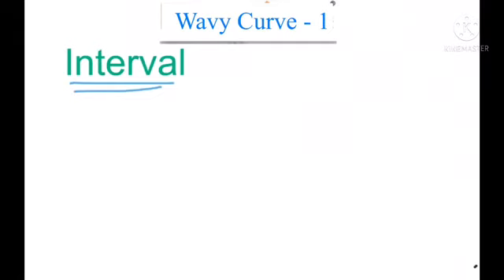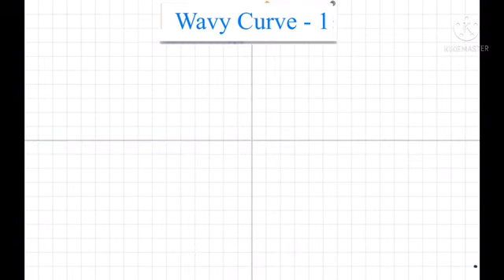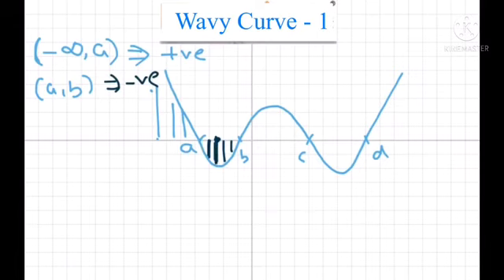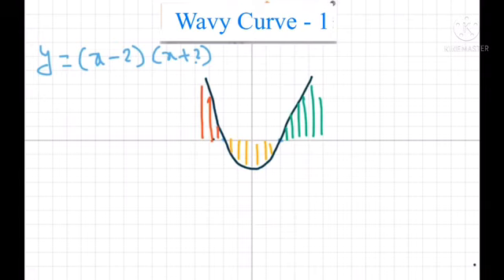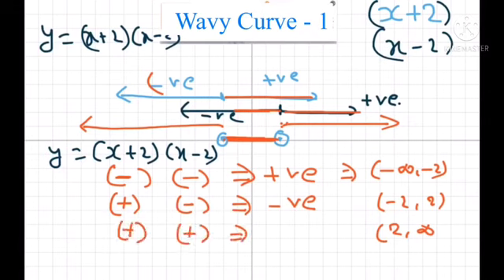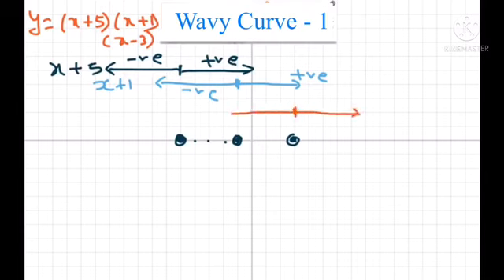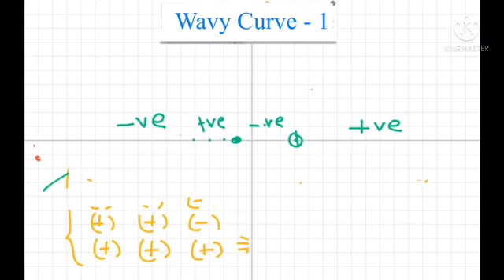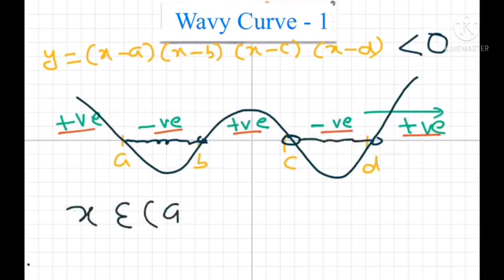Basic Maths (Wavy Curve Video 1)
Wavy Curve Video 1.
Basic Maths